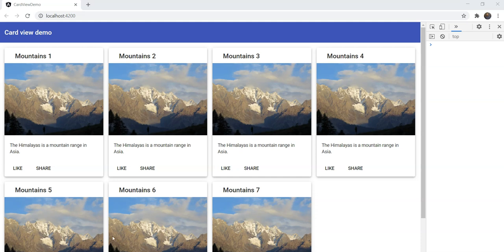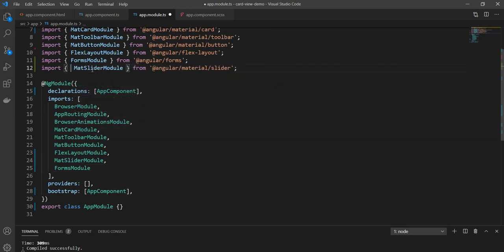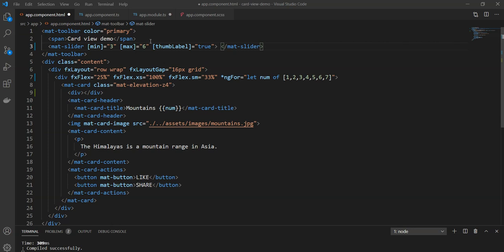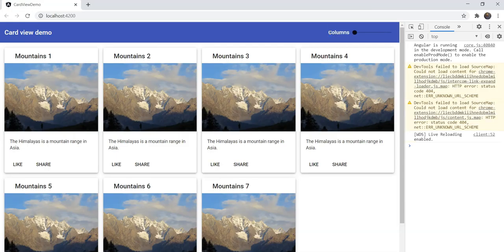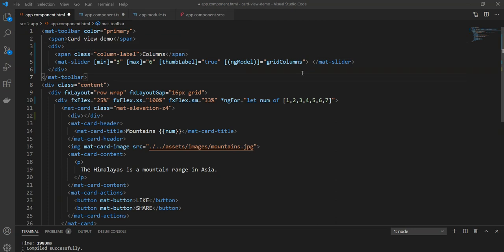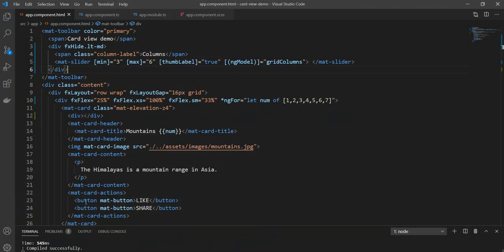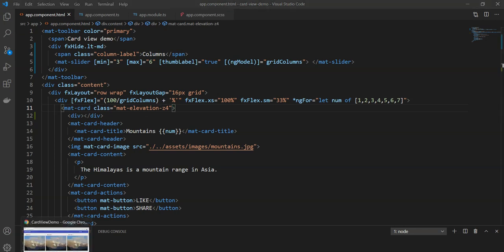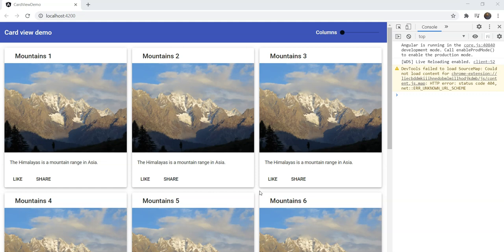Create a responsive card grid in Angular with Flex Layout - Part 2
In this video, I walk you through adding dynamic slider control to the responsive card grid.

The complete code for this tutorial can be found at this following github repository:

Cheers :)